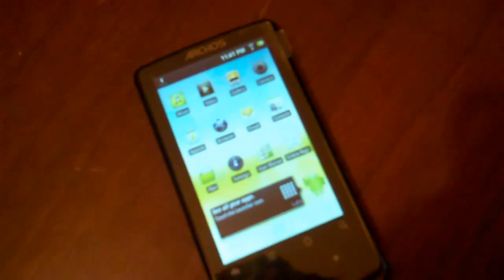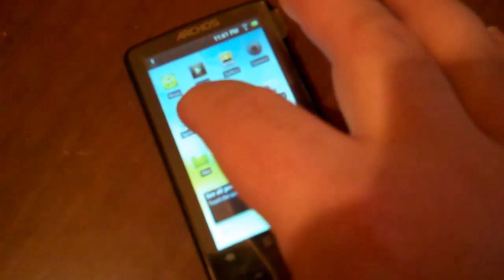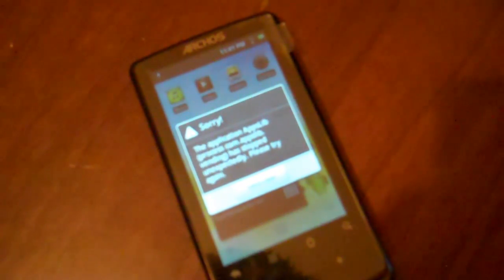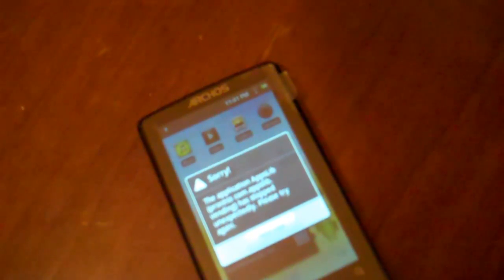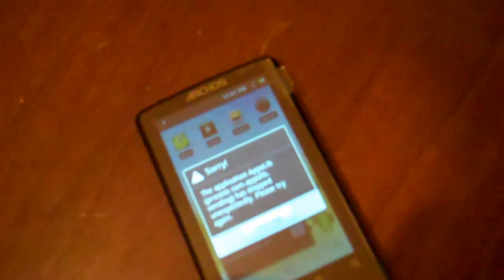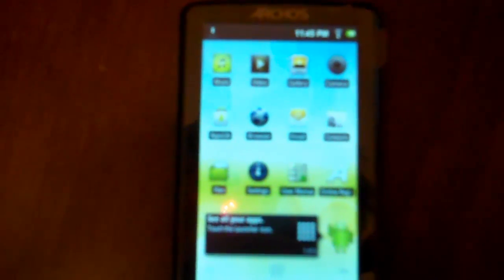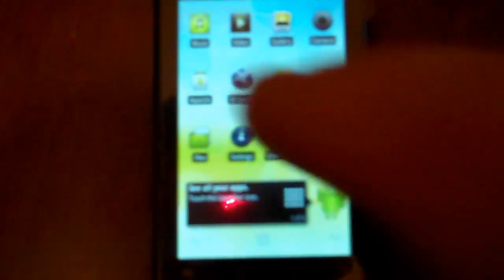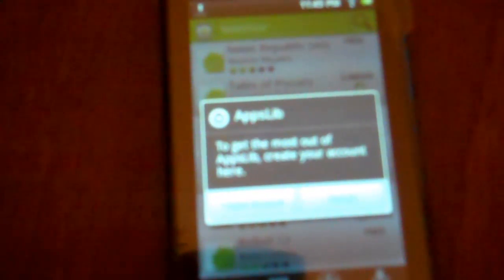Tech Confusion: Fixing AppsLib on an Archos 32 Tablet when AppsLib constantly closes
Tech Confusion: Fixing AppsLib on an Archos 32 Tablet when AppsLib constantly closes completed in March 2011

IMPORTANT NOTE:  If you are looking for a video on how to reinstall AppsLib on an Archos Tablet, please see my "Tech Confusion: Restoring AppsLib on an Archos 32 Tablet using WI-FI" which can be found on my NATHANROADINWA YouTube channel page.

This is me showing how to fix the AppsLib application on an Archos 32 when AppsLib closes as soon as you try to open the AppsLib application.  This may or may not work on certain versions of AppsLib.  And it may or may not apply to other Archos Gen8 Internet Tablets.  So you have to be careful when changing the settings that I show in the video!

Let me know what you think about this video and look for the other videos I have made on my NATHANROADINWA channel. (Especially my other Tech Confusion videos like the other Archos 32 videos on how to connect it to a TV and how to use USB devices on it with the hard-to-find USB Host Cable if you find this one interesting or helpful.)

And please rate and comment on this video whether you like it or not.  It helps to get good honest feedback so I can determine if these videos are helpful!